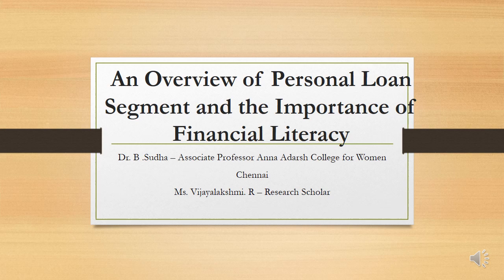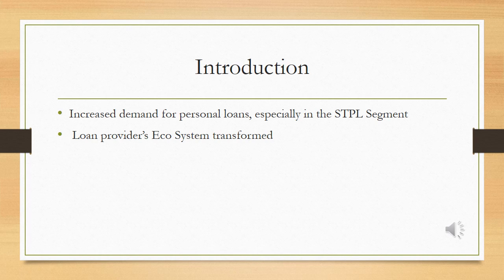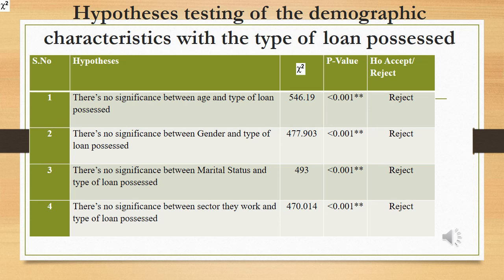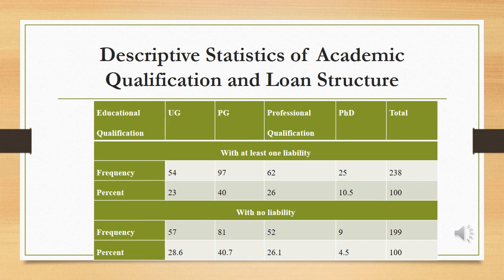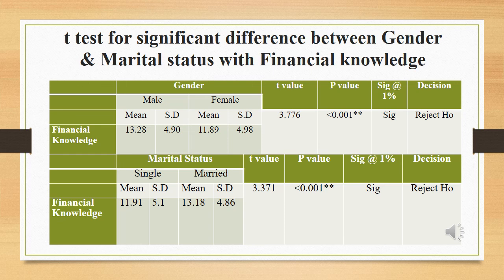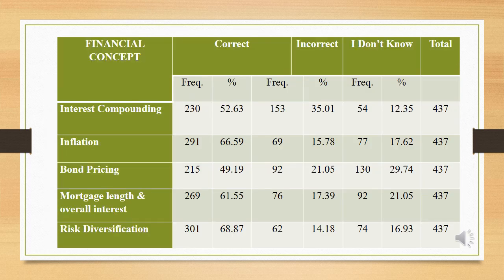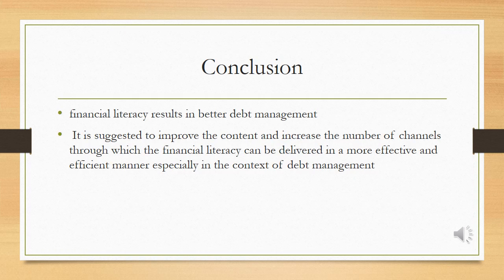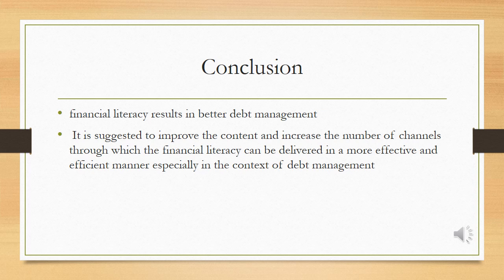Paper Presentation in ICROIRT-2022 by Dr B Sudha & Ms.Ms. Vijayalakshmi R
Title of Paper: An Overview of Personal Loan Segment and the Importance of Financial Literacy

Presenter Name: Dr B Sudha & Ms.Ms. Vijayalakshmi R